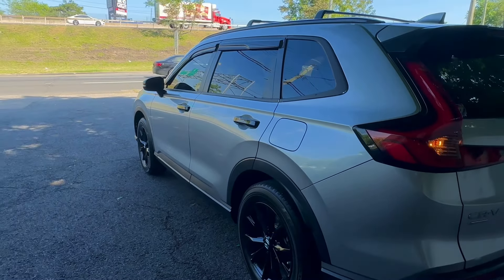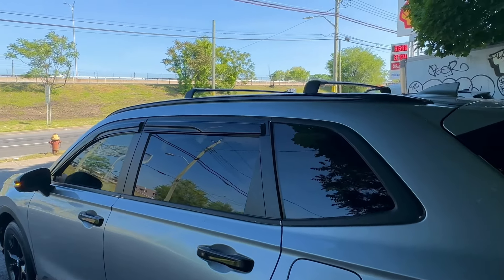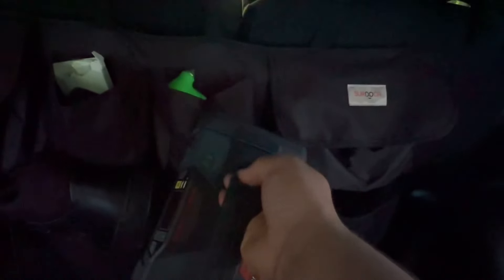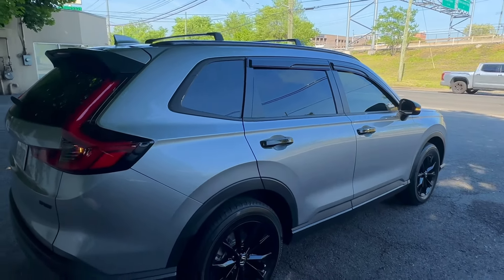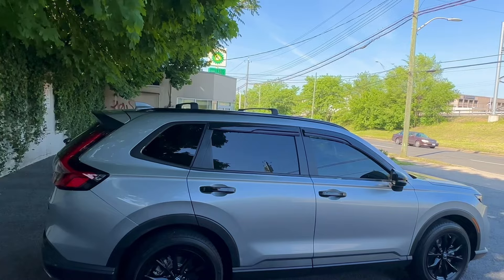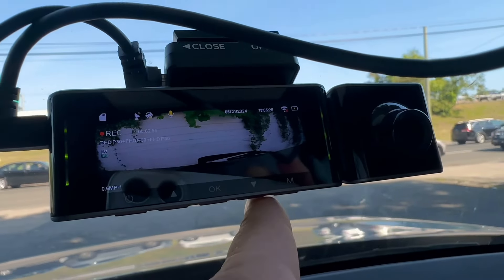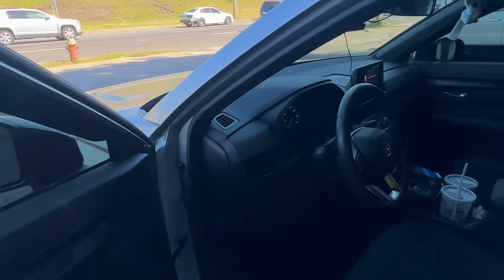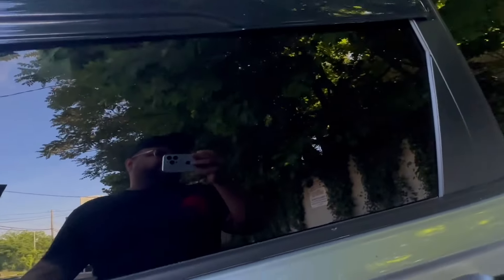2023 - 2024 Honda CRV Sport Hybrid New Modifications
In this video, we dive into the details of upgrading the Honda CRV Sport Hybrid with some sleek and practical accessories. We start by showcasing the stylish window visors and door handle covers, which add a touch of elegance and sportiness to the SUV. Next, we highlight the functionality and aesthetic enhancement brought by the crossbars and tinted windows, giving the CRV a more aggressive and refined look. We also discuss the convenience of a WiFi camera and the practicality of a tools and cargo organizer, perfect for maintaining order and efficiency on the go.

AUXKO Window Rain Guard

Snailfly 220 lbs Crossbars

AZDOME M550 4K WiFi Camera

Matte Black Vinyl  for Chrome eraser

LOKITHOR JA300 Jump Starter

DLOVEG Door Handles Cover

SURDOCA Car Trunk Organizer

Music
Amaroo    Chauffa